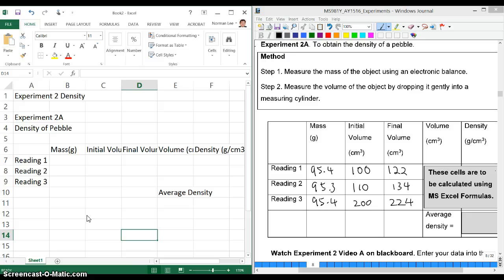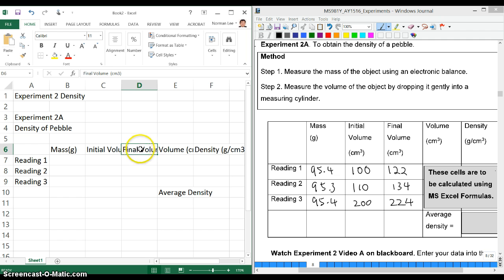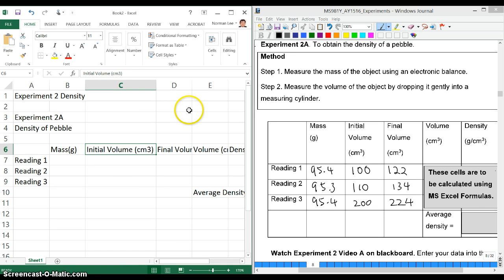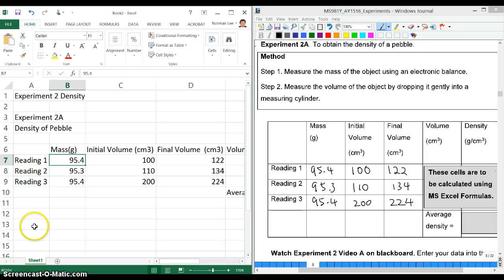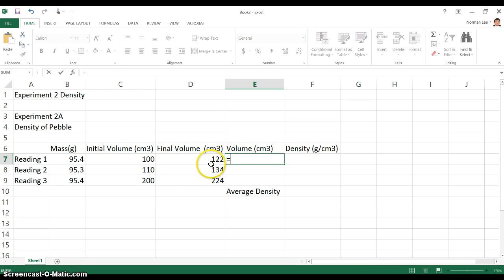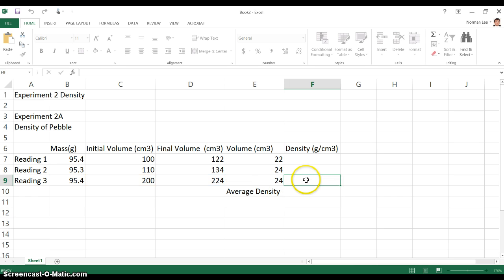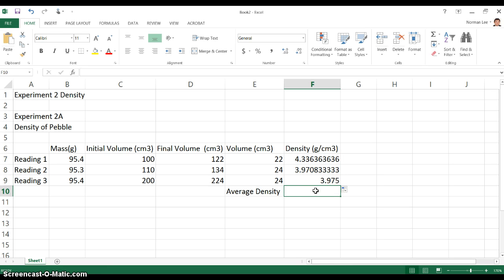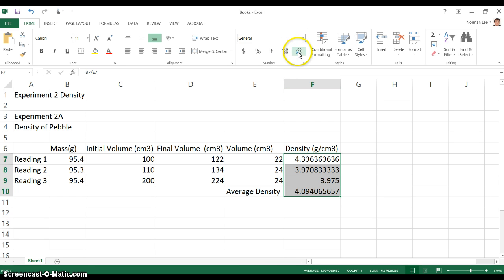MS981 Experiment 2 Video A (New)